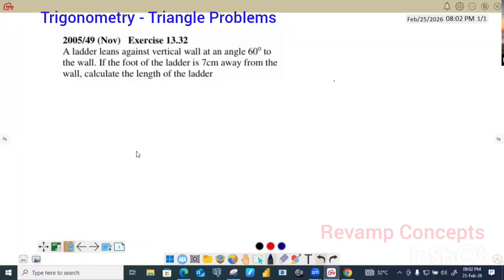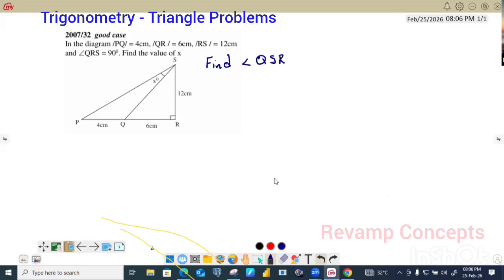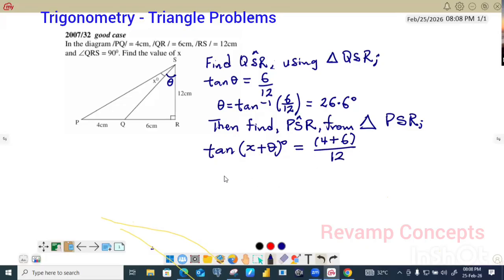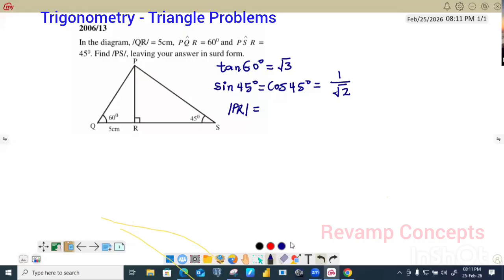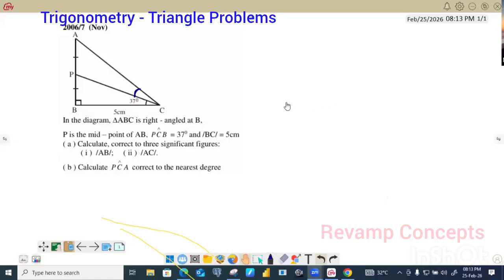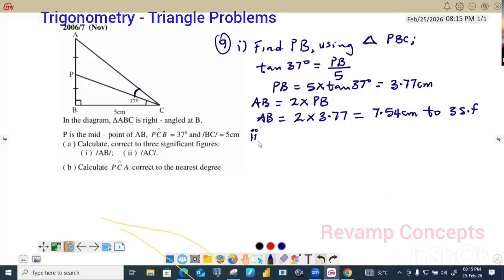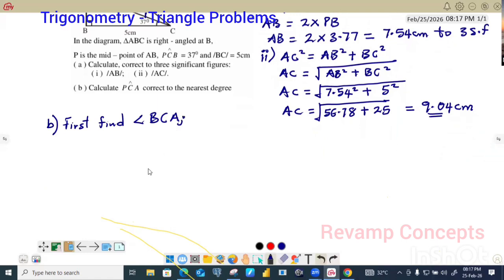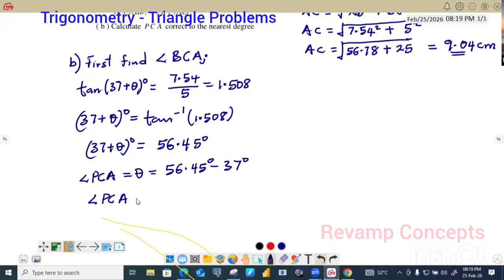Trigonometry - Right-Angled Triangle Problems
Pythagoras Theorem and SOHCAHTOA